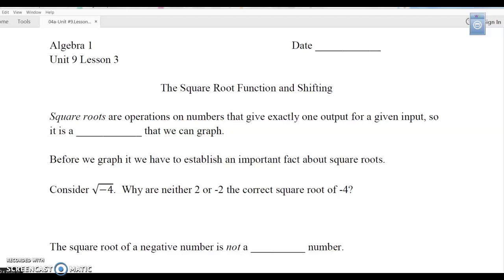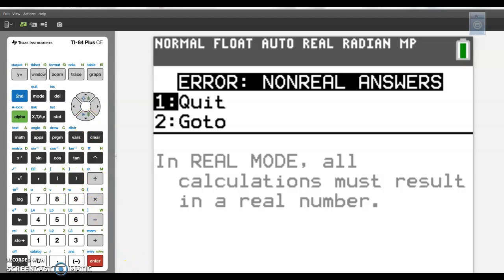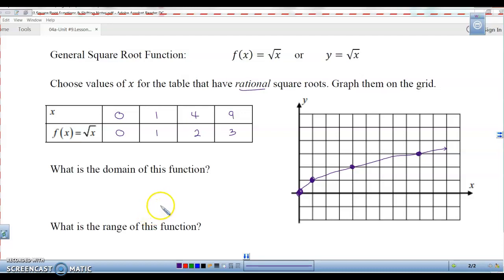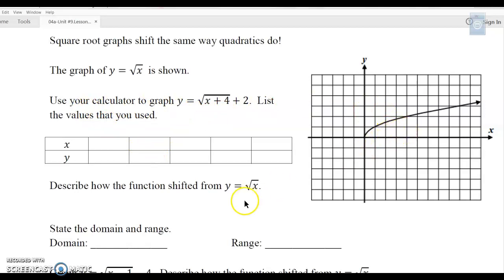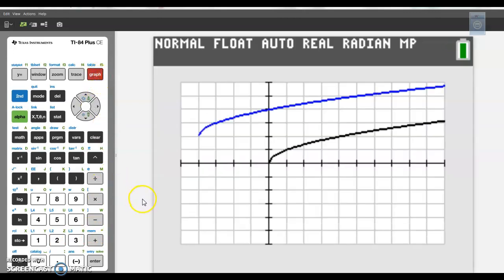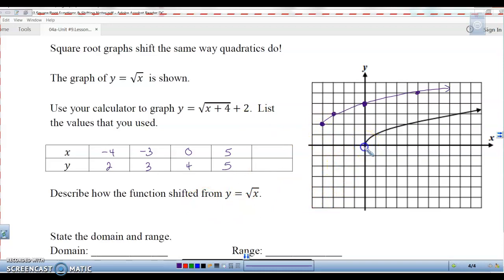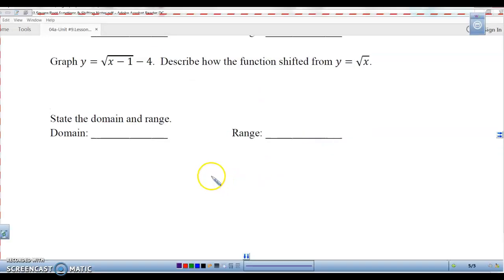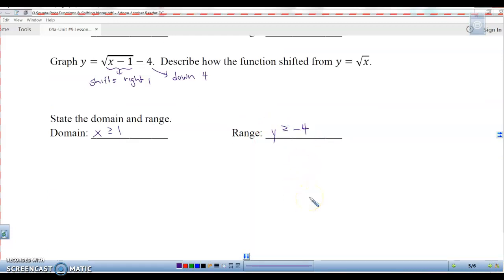A1 U9L3 Square Root Function & Shifting